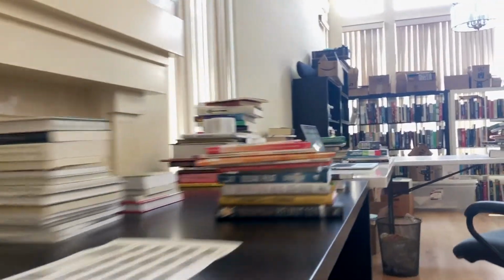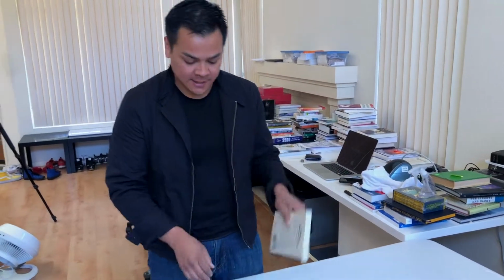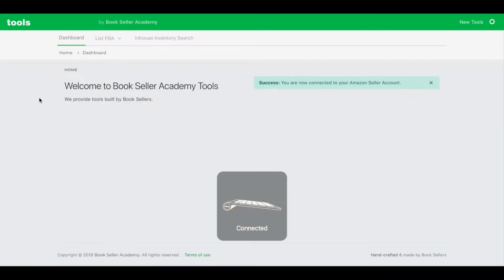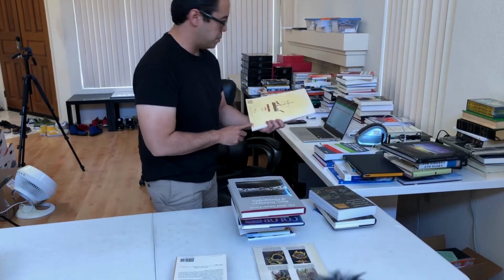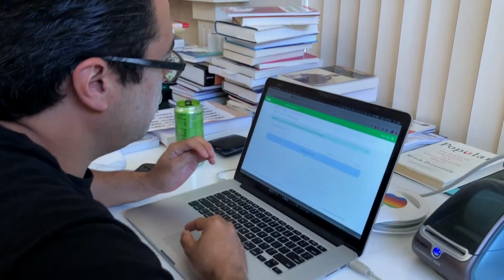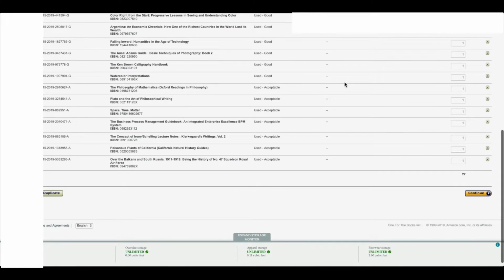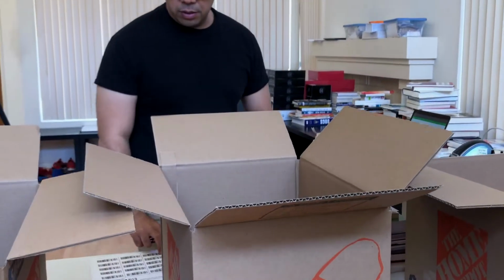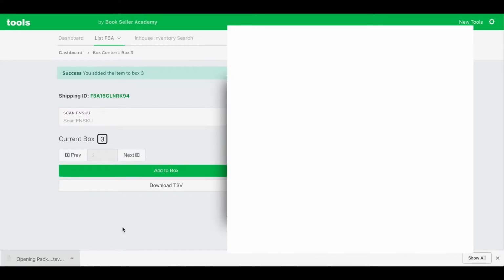The Entire Process of Listing Your Books on Amazon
We are showing our entire process to Operate and List Books on Amazon.

In this video, we are revealing the entire process after you get your books from beginning to end.

Our Custom Listing Software (Free 14 Day Trial)

These are the supplies we use.  You can grab em all from Amazon.

YOU IGNORE KEYWORDS: amazon, amazn fba, amazon tips, amazon how to, amazon seller, amazon shipment, amazon tutorial, amazon guide, selling books on amazon, selling books, bookseller, private label, junglescout, find a product, garyvee, reseller, reselling, fba, retail arbitrage, online arbitrage, tactical arbitrage, wholesale, marshalls, ross, ross finds, selling shoes, nike, ecommerce, gary vaynerchuk, dailyvee, fba, amazonfba fba seller, amazon fba seller, amazon fba tips, amazon fba life, amazon book seller, scoutly, amazon fba help, fba help, resellers, retail arbitrage, arbitrage, online arbitrage, bookselleracademy, fba books